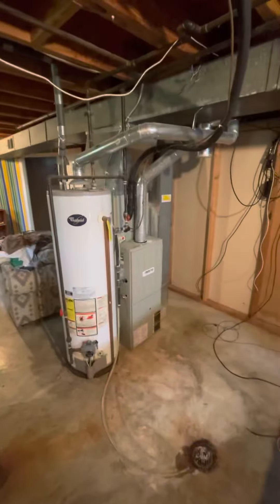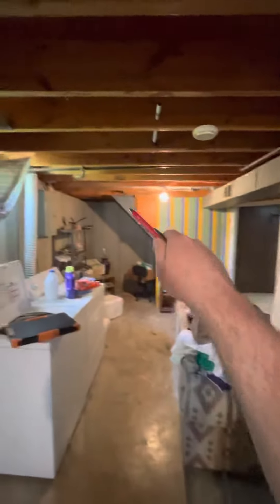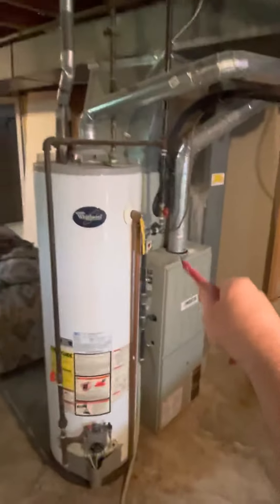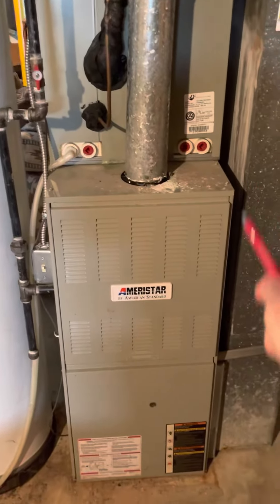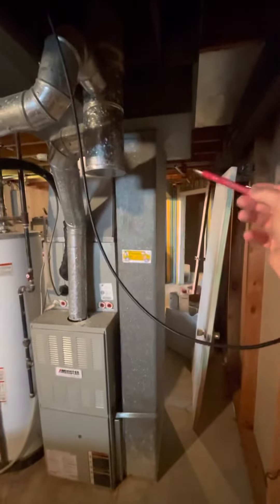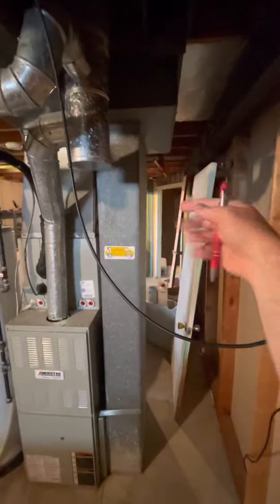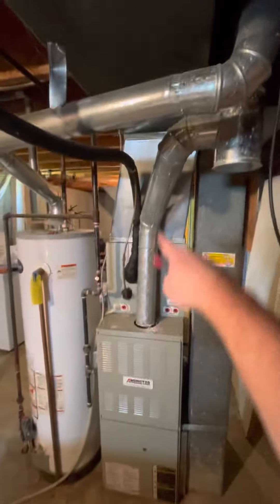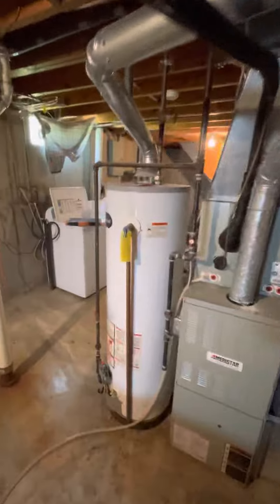JL Kitchen Furnace 05.09.22